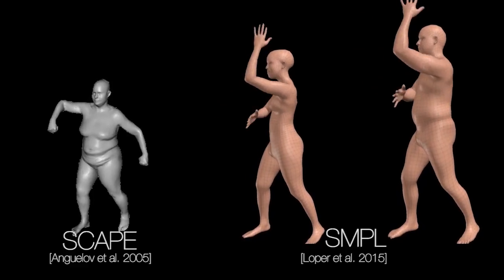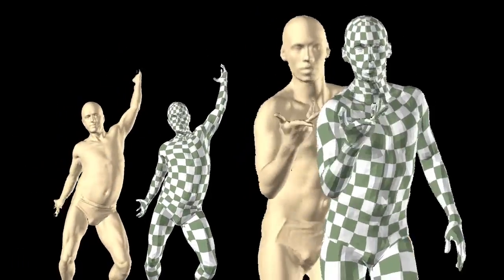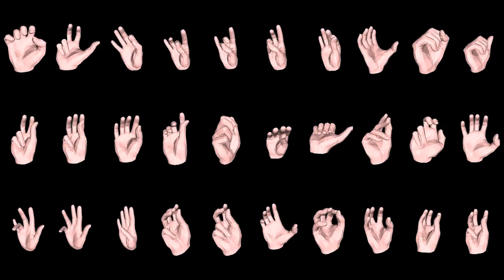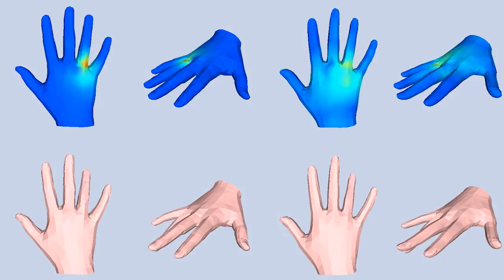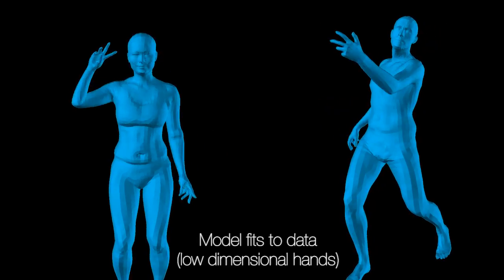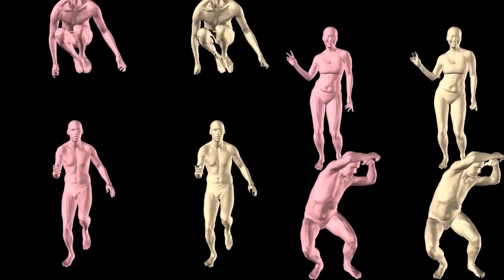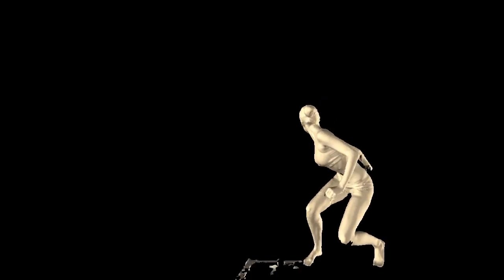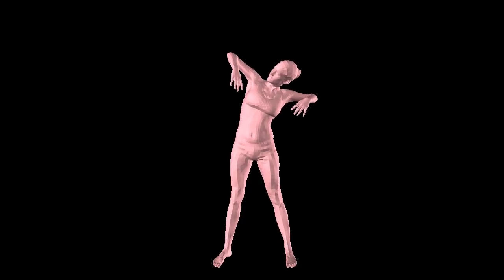Embodied Hands (SIGGRAPH Asia 2017)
Abstract:
Humans move their hands and bodies together to communicate and solve tasks. Capturing and replicating such coordinated activity is critical for virtual characters that behave realistically. Surprisingly, most methods treat the 3D modeling and tracking of bodies and hands separately. Here we formulate a model of hands and bodies interacting together and fit it to full-body 4D sequences. When scanning or capturing the full body in 3D, hands are small and often partially occluded, making their shape and pose hard to recover. To cope with low-resolution, occlusion, and noise, we develop a new model called MANO (hand Model with Articulated and Nonrigid defOrmations). MANO is learned from around 1000 high-resolution 3D scans of hands of 31 subjects in a wide variety of hand poses. The model is realistic, low-dimensional, captures non-rigid shape changes with pose, is compatible with standard graphics packages, and can fit any human hand. MANO provides a compact mapping from hand poses to pose blend shape corrections and a linear manifold of pose synergies.We attach MANO to a standard parameterized 3D body shape model (SMPL), resulting in a fully articulated body and hand model (SMPL+H). We illustrate SMPL+H by fitting complex, natural, activities of subjects captured with a 4D scanner. The fitting is fully automatic and results in full body models that move naturally with detailed hand motions and a realism not seen before in full body performance capture. The models and data are freely available for research purposes

Embodied Hands: Modeling and Capturing Hands and Bodies Together, Javier Romero, Dimitrios Tzionas, Michael J. Black, ACM Transactions on Graphics, (Proc. SIGGRAPH Asia), 36(6), 245:1–245:17, November 2017.

We thank Lilla LoCurto and Bill Outcault for the artistic movement sequences.